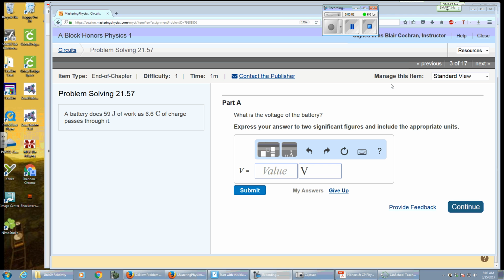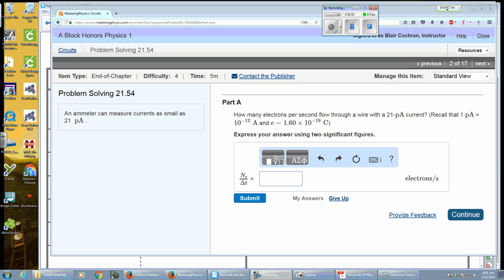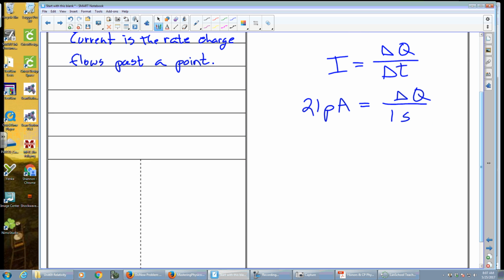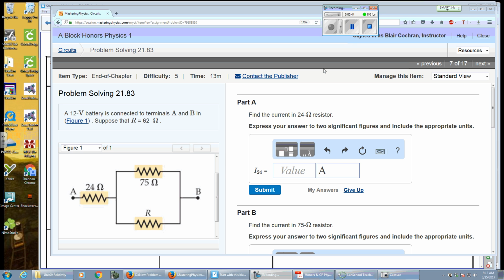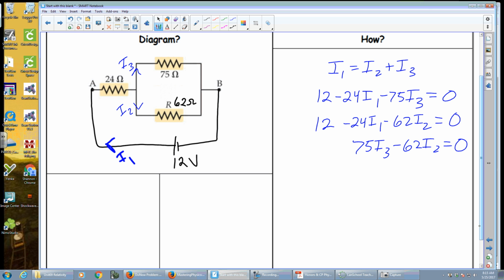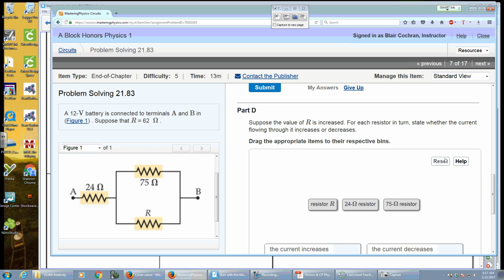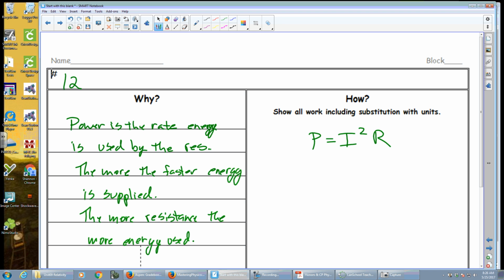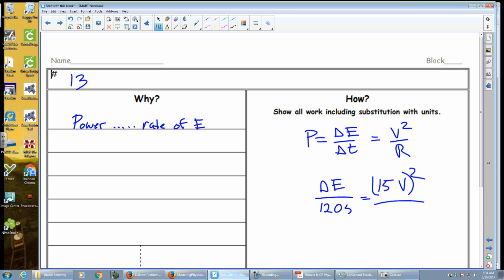Circuits Problem Set A block 1617